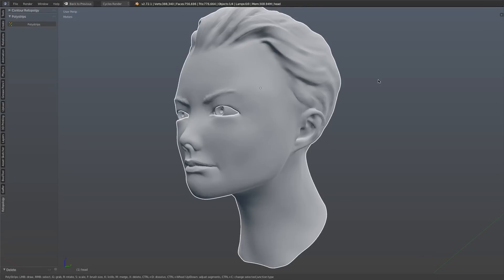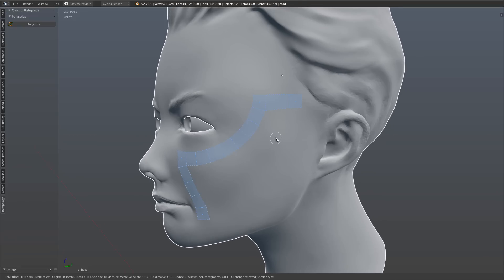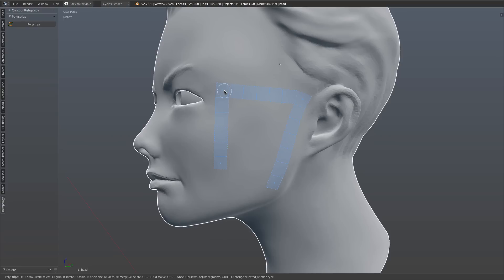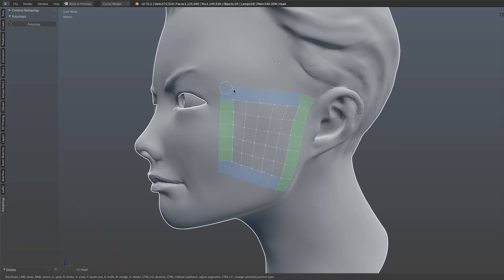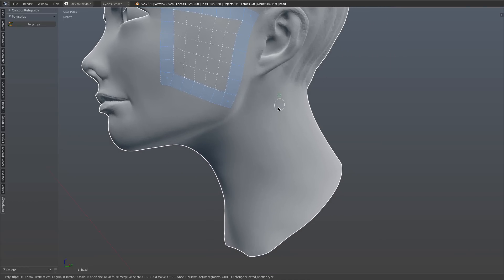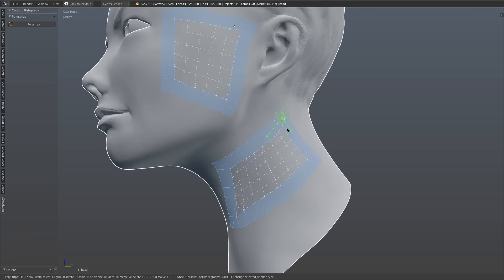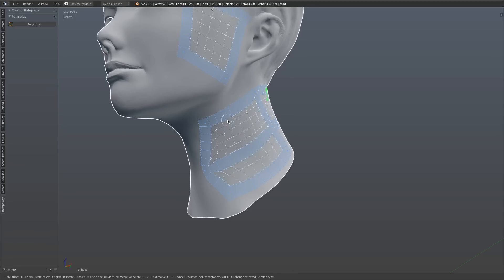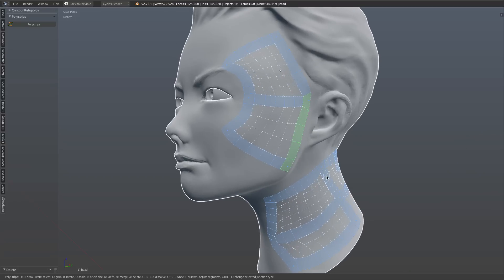Polystrips Retopology v1.1.0 Teaser - Simple Fill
This is a teaser of the upcoming 1.1.0 version of the Polystrips Retopology Tool, which will introduces Simple Fill.